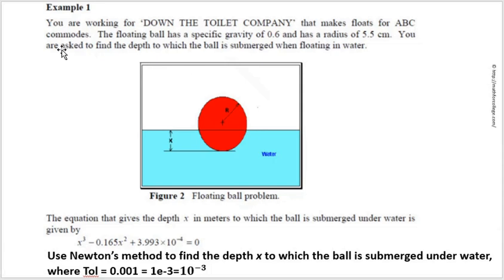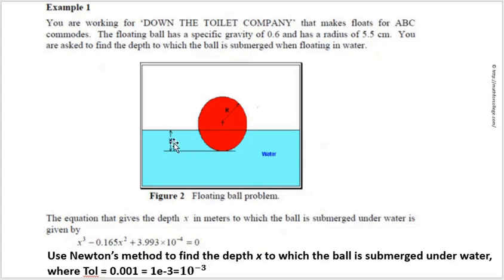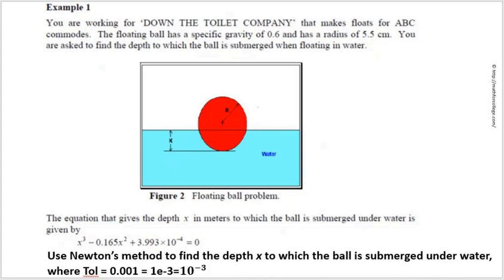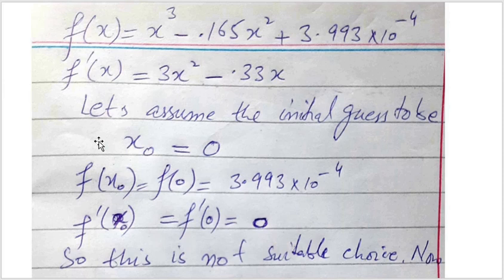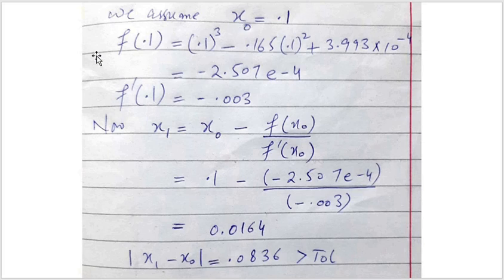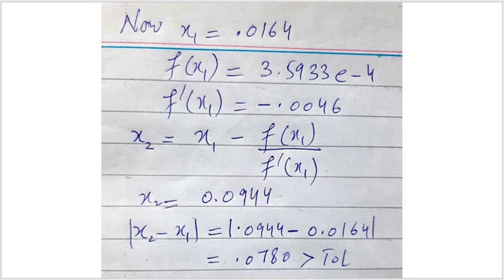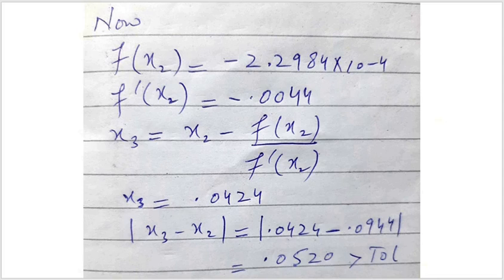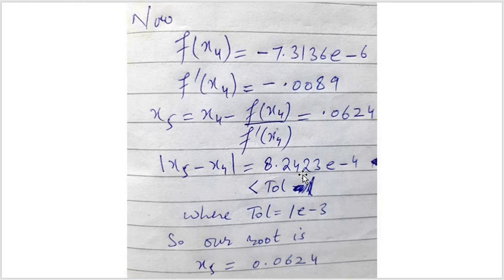Newton's Method: Part 4 | Numerical Methods | How to Find Root of an Equation | Iterative Method